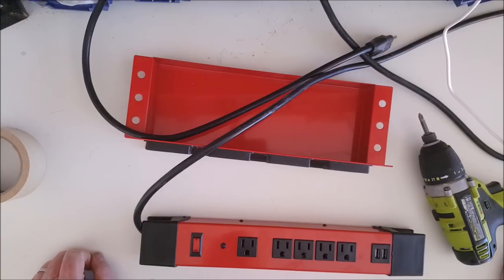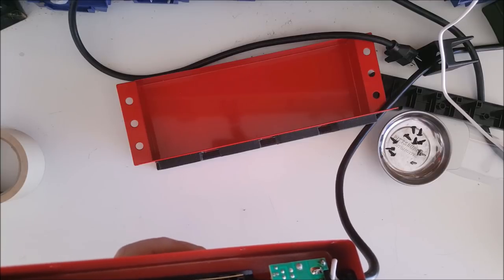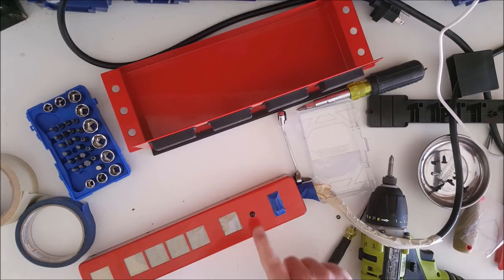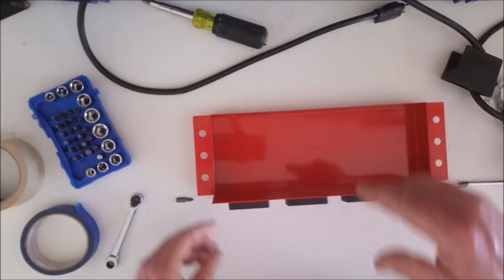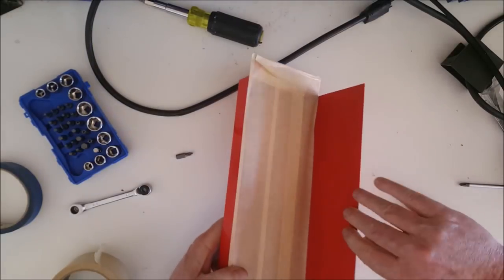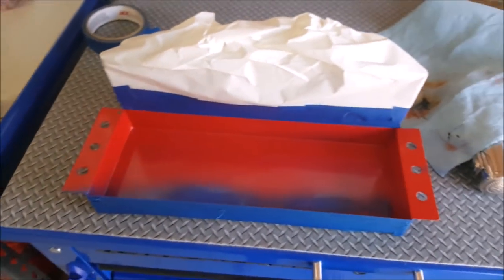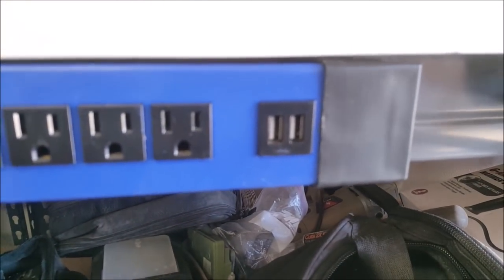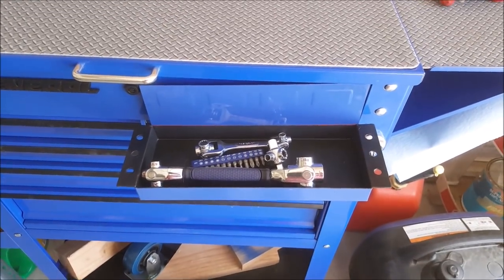Harbor Freight US General Magnetic Tray & Power Strip Paint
It's time to get these US General magnetic accessories painted to match my tool cart.  I decided to try and use bed coat spray paint in the tray bottom to protect it. The power strip gave me a LOT of hassle.  Come along and check it out.

#63737 - Red - $29.99 - U.S. GENERAL 5 Outlet Heavy Duty Red Magnetic Power Strip With Metal Housing And 2 USB Ports from Harbor Freight:

#64798 - Black - $29.99 - U.S. GENERAL 5 Outlet Heavy Duty Red Magnetic Power Strip With Metal Housing And 2 USB Ports from Harbor Freight:

#69319 - $9.99 - U.S. GENERAL Magnetic Tray With Screwdriver Holder - Red from Harbor Freight:

#64031 - $229.99 - Blue - U.S. GENERAL® SERIES 2 30 In. 5 Drawer Blue Mechanic's Cart from Harbor Freight:

#32581 - $8.97 - Klein Tools 4-in-1 Precision Electronics Screwdriver with Industrial Strength Bits from Amazon:

@32561 - $9.67 - Klein Tools 6-in-1 Stubby Screwdriver and Nut Driver Multi-Bit, 2 Phillips, 2 Flat Heads, 2 Nut Drivers from Amazon:

#32500 - #14.97 - Klein Tools 11-in-1 Screwdriver and Nut Driver Multi Tool, Industrial Strength Bits, Cushion Grip Handle from Amazon:

$4.27 - Rust-Oleum Stopsrust Advance Gl Cobalt at Walmart:

$6.96 - Krylon® Automotive Truck Bed Coating Black, 16.5-Oz at Walmart: